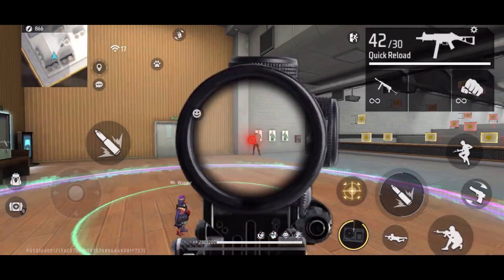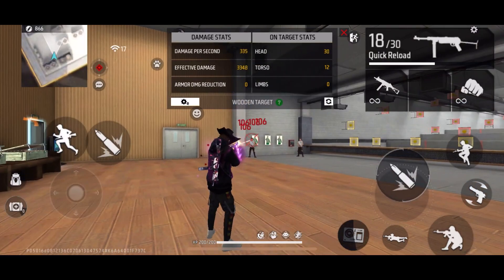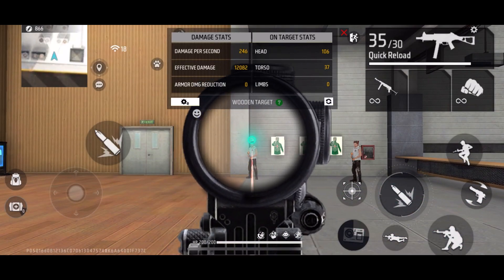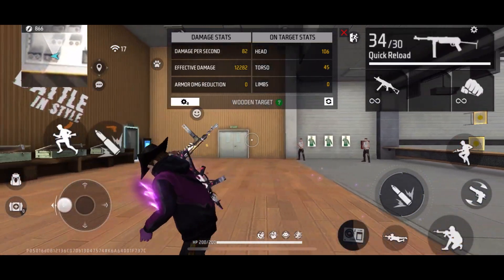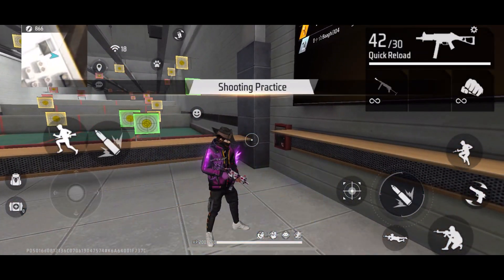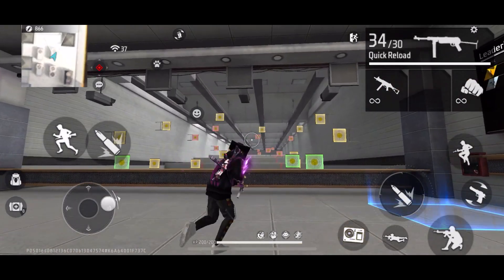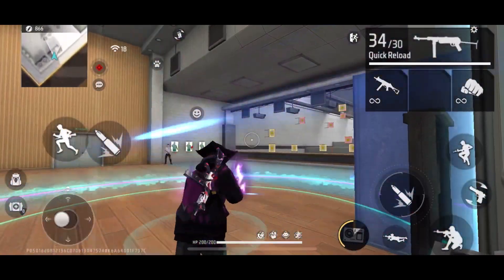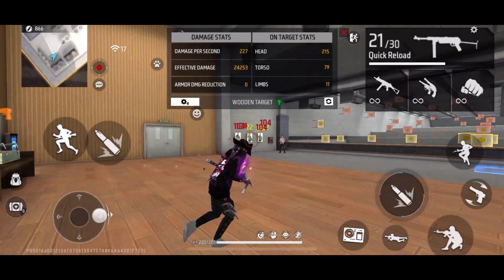Free Fire Auto Headshot Panel🎯🌠 Macro Aimbot + No Recoil Regedit ‼️ Antiban VIP Script 👽 panel ff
Free Fire Auto Headshot Config File🎯🌠 Macro Aimbot + No Recoil Regedit ‼️ Antiban VIP Script 👽

⬇️== **BUY** ==⬇️

👉 WHATSAPP ONLY NO CALLE

Benifits of This Mod Menu :-

*No Hacker Problem
*No Matchmaking Problem
*AntiBlacklist
*Only 10mb Mod Apk
*All Mode Working
*100% Rank Working
*ff config file ob39

free fire headshot hack, free fire headshot config file, ff headshot config file, config auto headshot, auto headshot config file free fire, headshot config file free fire

auto headshot config file free fire,
auto headshot config file free fire max,
auto headshot config file free fire ob39,
auto headshot config file free fire max aimbot + aimlock,
auto headshot config file free fire aimbot + aimlock,
auto headshot config file free fire direct link mediafıre,
auto headshot config file free fire max mediafıre,
auto headshot config file free fire today,
auto headshot config file free fire max anti ban,
auto headshot config file free fire max today,
auto headshot config file free fire app,
auto headshot config file free fire aimbot + aimlock mediafıre,